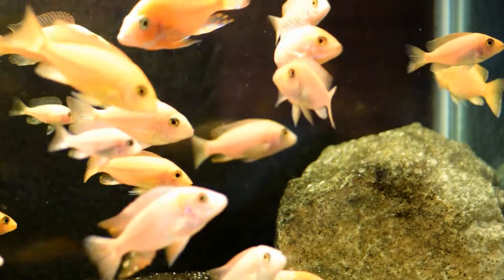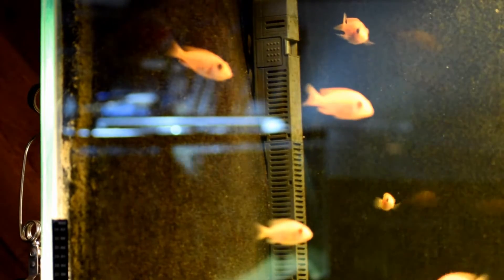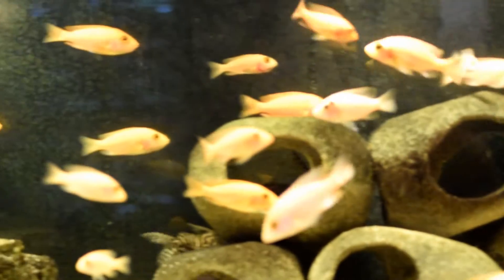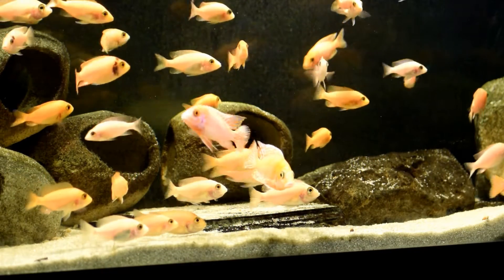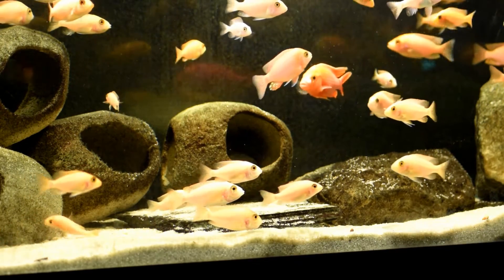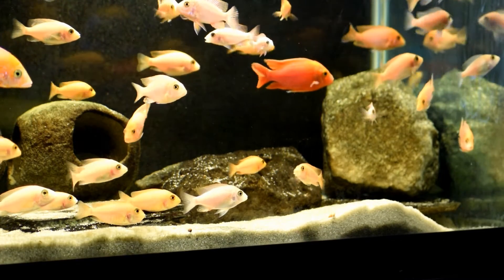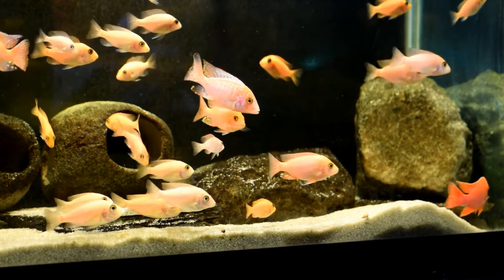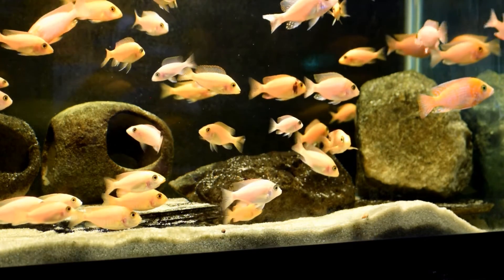Does Algae Clean Your Aquarium Water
In this video I describe how and why I use algae to clean my aquarium water!